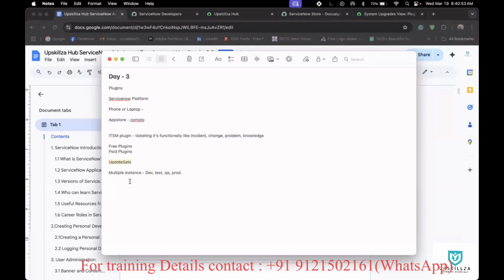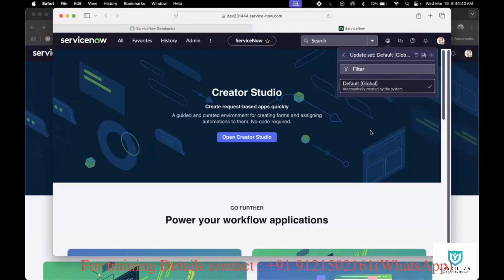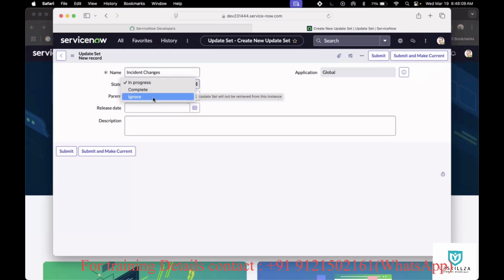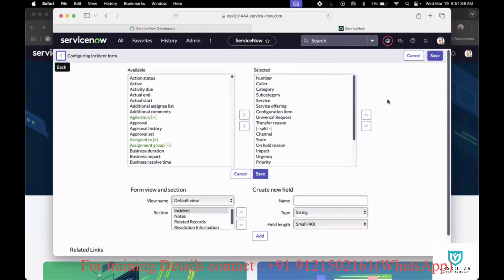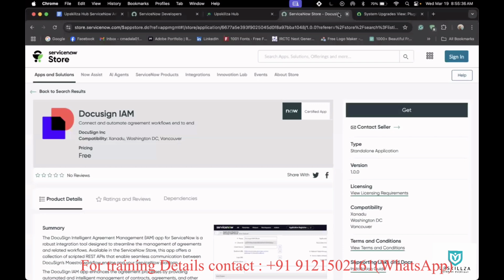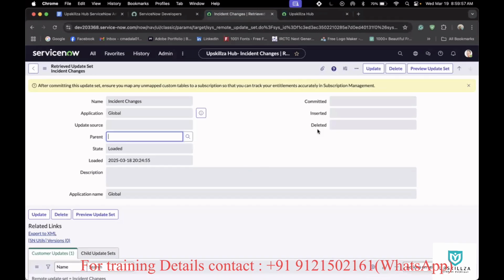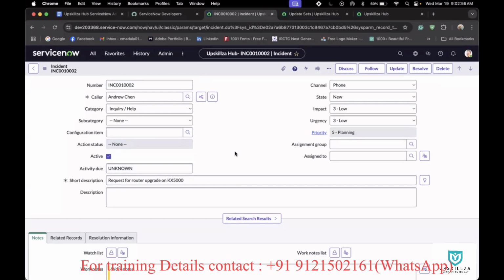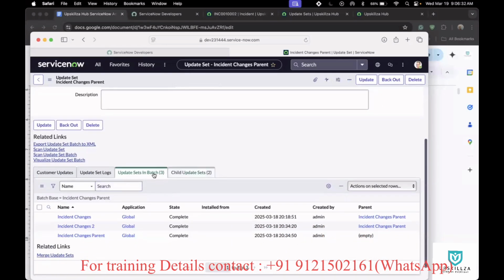What are Update sets || How to create update sets in ServiceNow